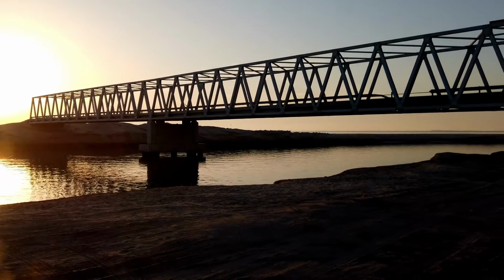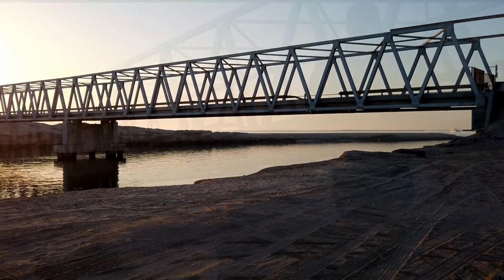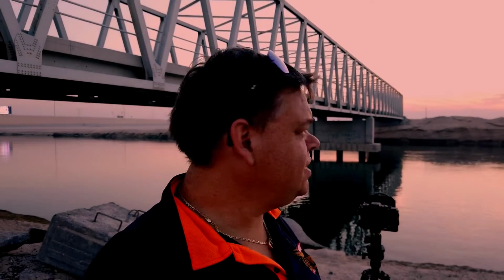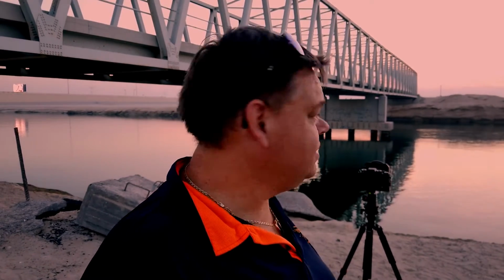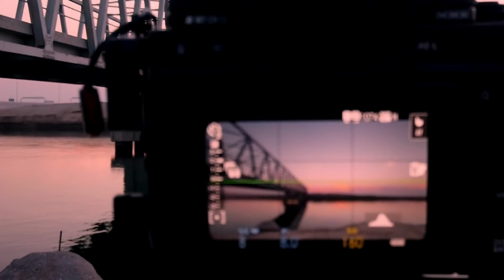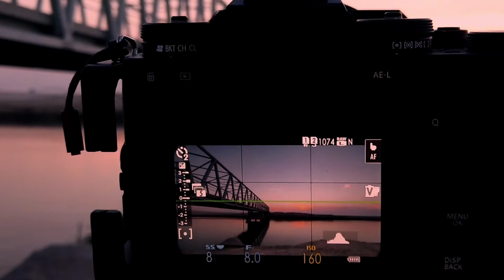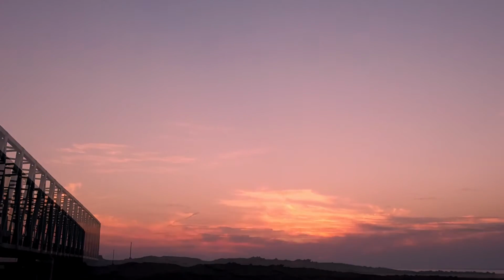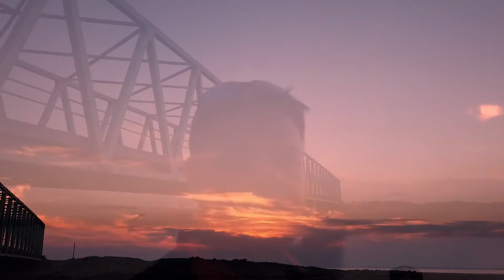Sunset Over Yas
With the extra long Eid Holiday upon us it was the perfect opportunity to get out and do a Sunset Over Yas vlog.  Better still I had Elliot tag along to take photos also, and for a beginner his shots of a Sunset Over Yas were also pretty damn good.  So much so he has decided to start a YouTube channel also!

Check back soon for more videos like this one, alternatively it would be great if you subscribed to my YouTube channel and hit the bell so you are notified of my future photography videos as I upload them.

Geraint - ‘The Unscripted Nomad’

My Cameras:

Fujifilm X-T3
Fujifilm X-T2
Nikon A900
iPhone X

My Lenses:

Fujinon XF10-24mm 1:4 R OIS,
Fujinon XF18-55mm 1:2.8-4 R LM OIS,
Fujinon XF55-200mm 1:3.5-4.8 R LM OIS,
Fujinon XF100-400mm 1:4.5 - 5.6 R LM OIS WR

My Tripods:

Rollei Stativ C5i Carbon Fibre Tripod
Rollei Stativ Compact Traveller No. 10
Joby 5K Gorilla Pod

My Bags:

LowePro Whistler BP 450 AW II,
LowePro Photo Sport BP 300 AW II,
LowePro Fast Pack BP 250 AW II,
LowePro Pro Runner x450 AW II,

My Drone:

Dji Spark
DJi Fly More Pack